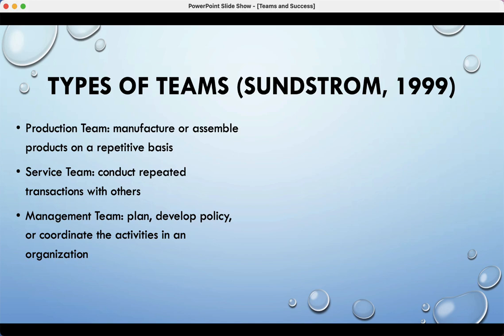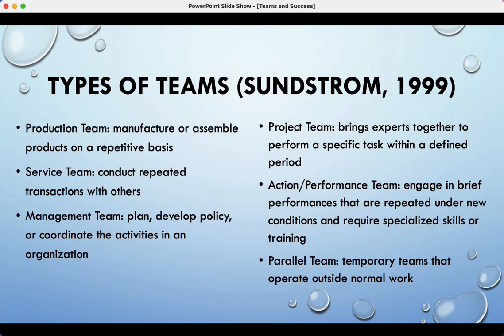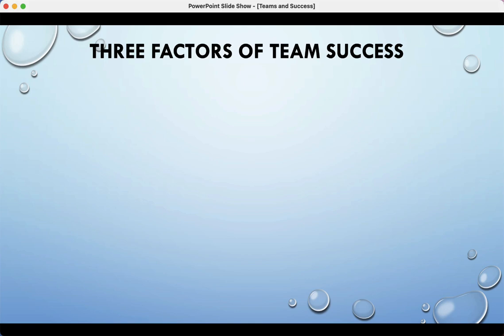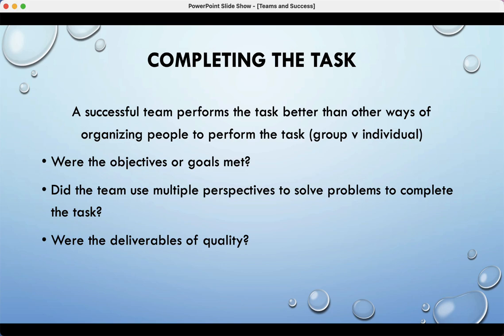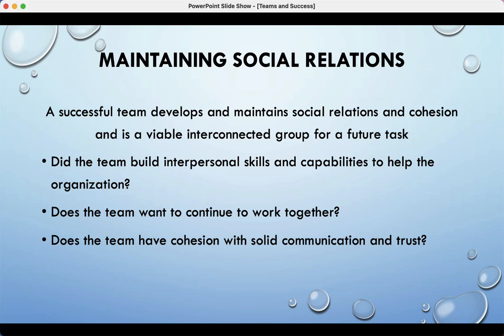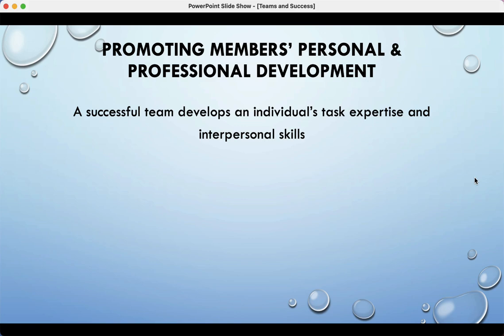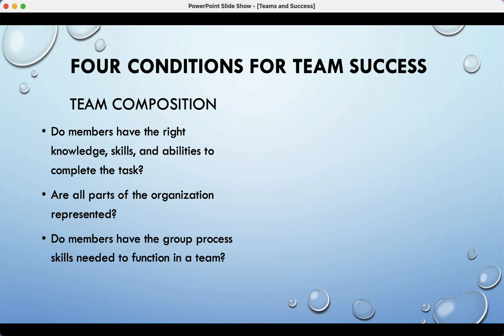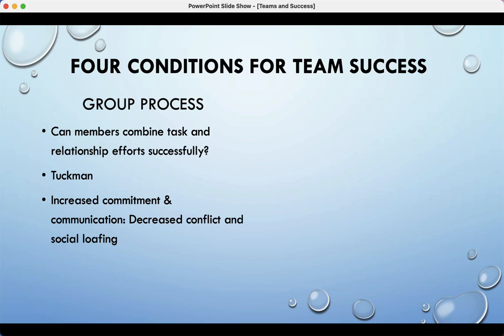Team Success Lecture